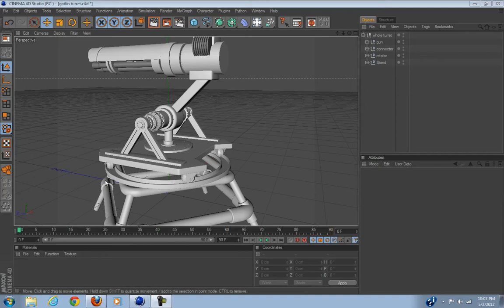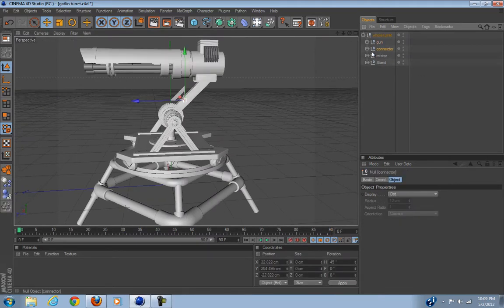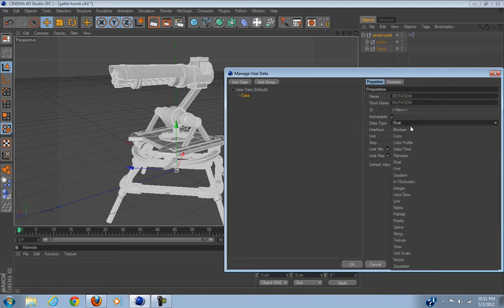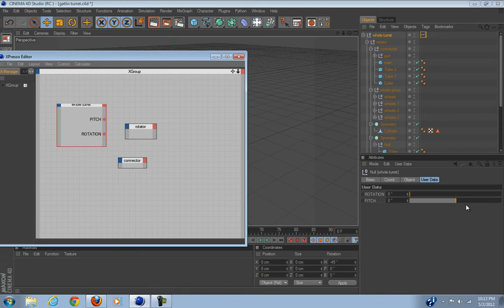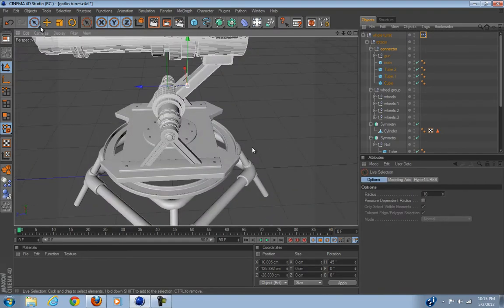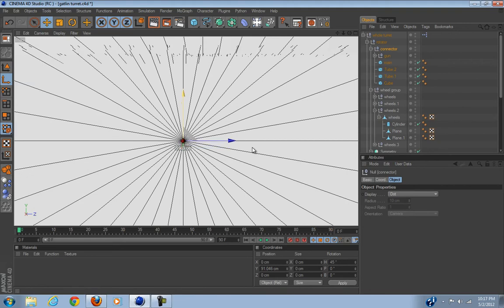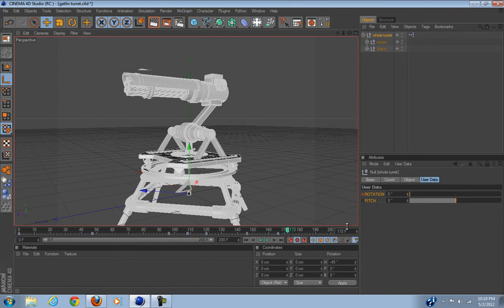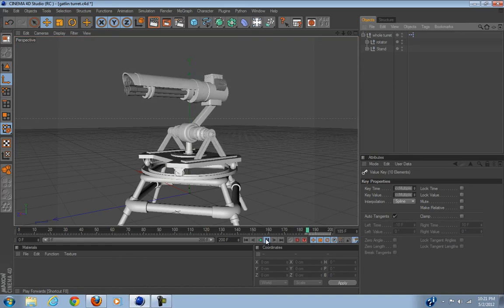Cinema 4D How To Use Xpresso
i show you an in dpth tutorial on how xpresso works in cinema 4d